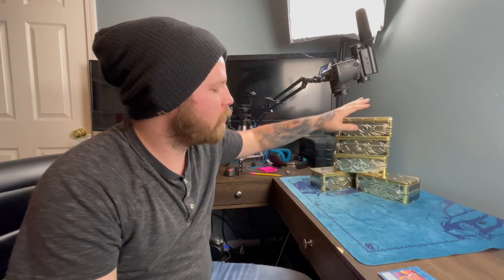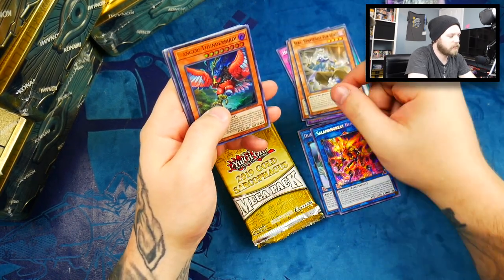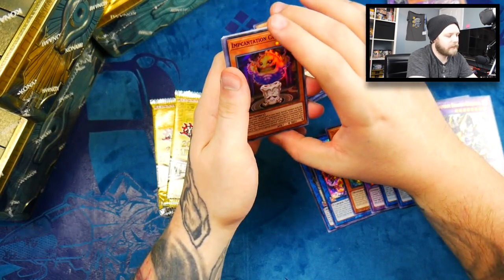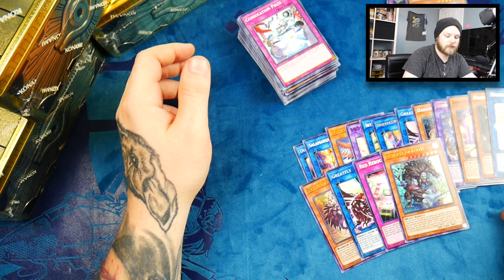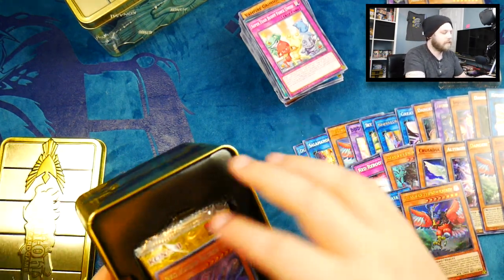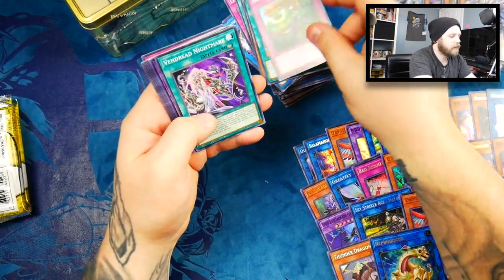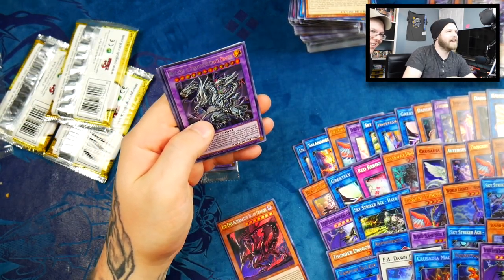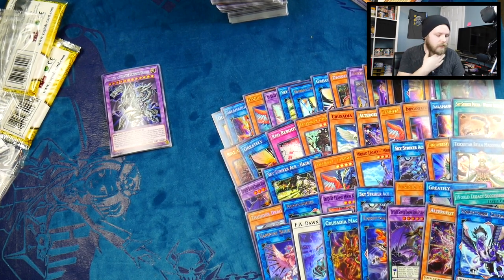Opening The Pharaohs Gold Sarcophagus Tin